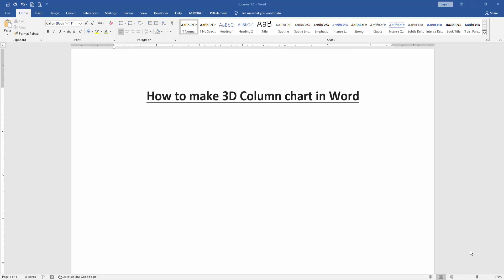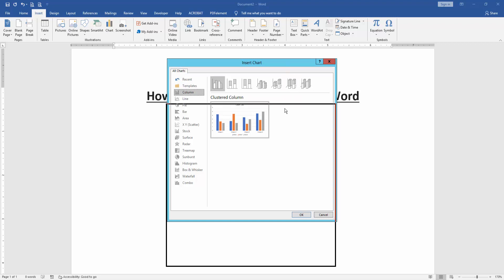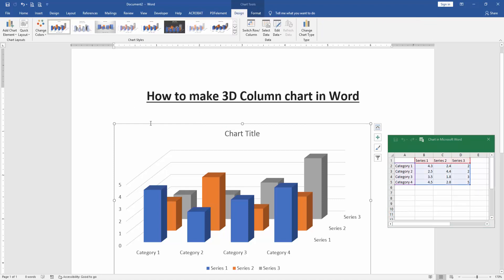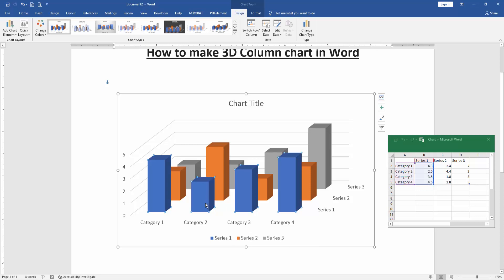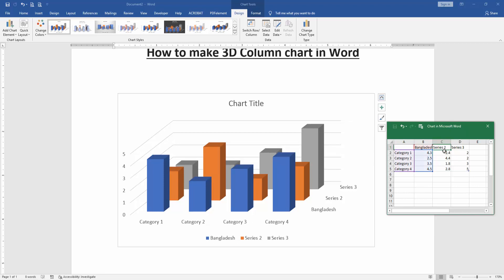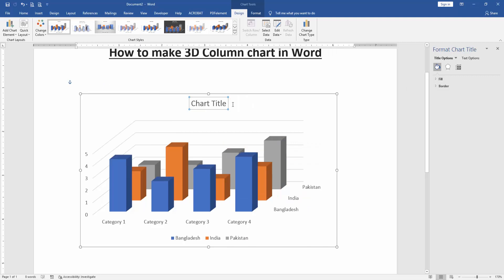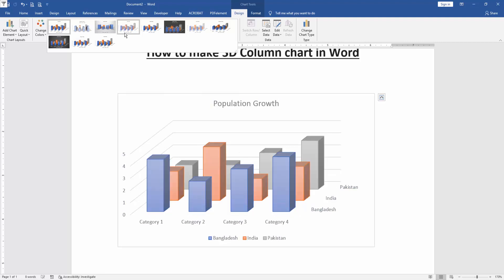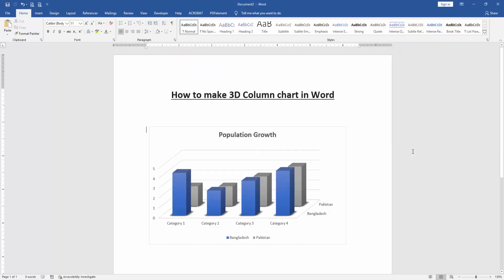How to make 3D Column chart in Word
Assalamu Walaikum,
In this video I will show you, How to make 3D Column chart in Word. Let's get started.